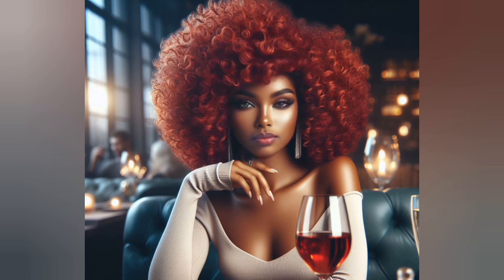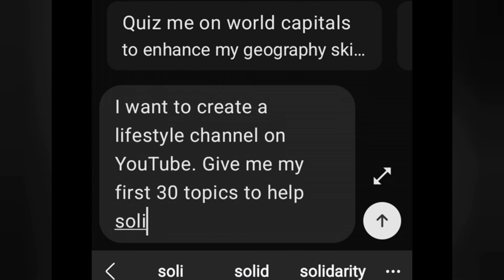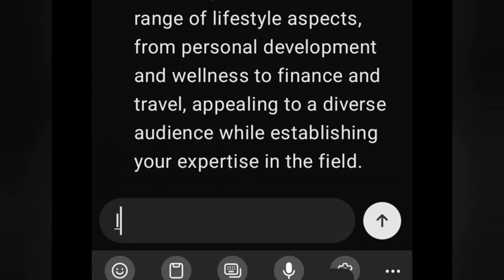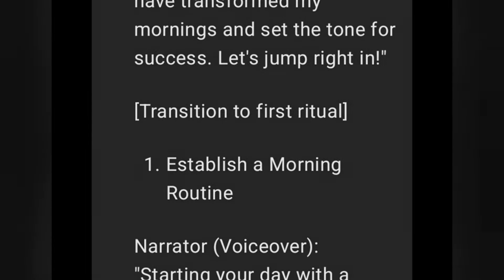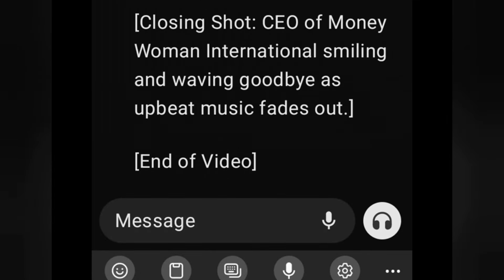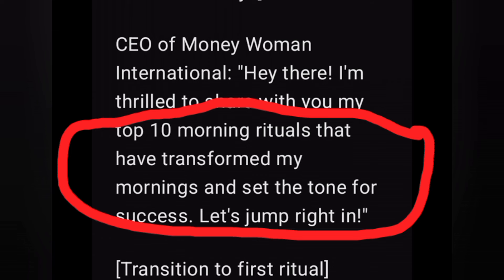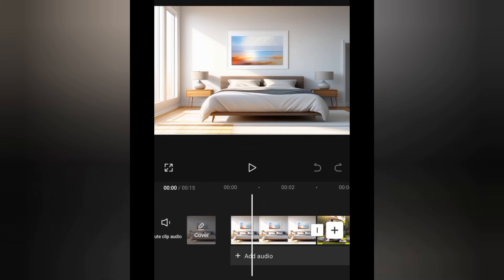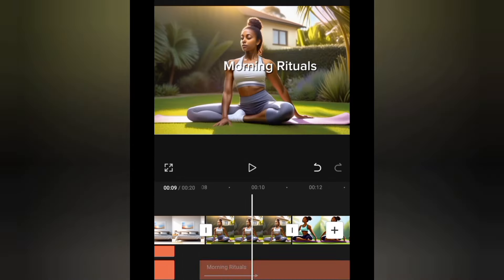Get Paid in Dollars without showing Your Face | Create Youtube, Tiktok or instagram faceless videos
In this empowering video, learn how to harness the power of AI to create faceless video content to elevate your brand presence as a female entrepreneur.

From crafting engaging long-form content to captivating short-form videos for various social media platforms, discover the secrets to connecting with your audience authentically without showing your face.

Dive into practical strategies, creative storytelling techniques, and effective SEO tips to boost your visibility and drive meaningful engagement.

Join us on this journey to unleash the full potential of faceless video content and leave your mark as a trailblazing femalepreneur.